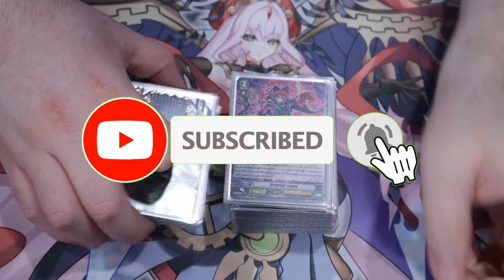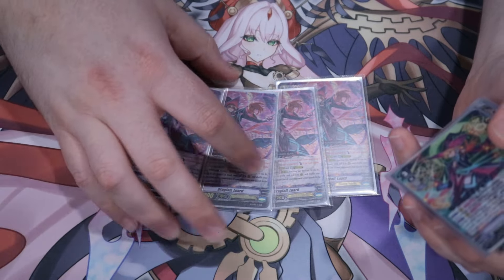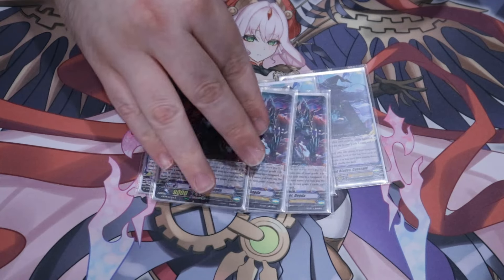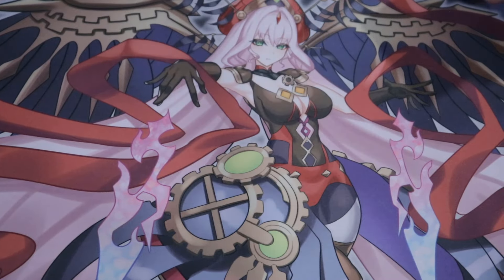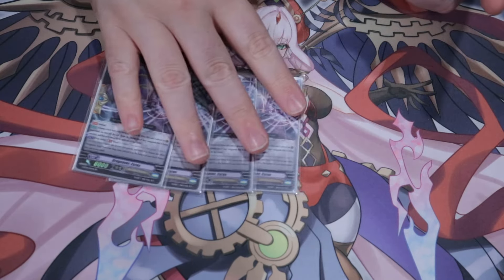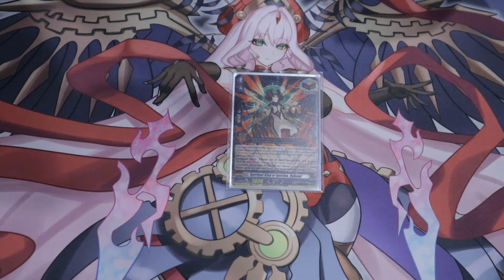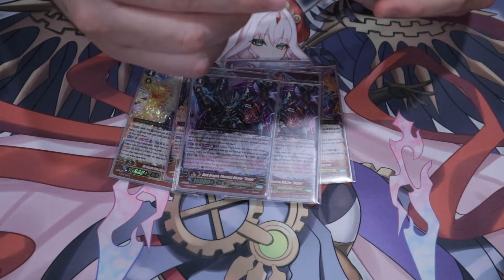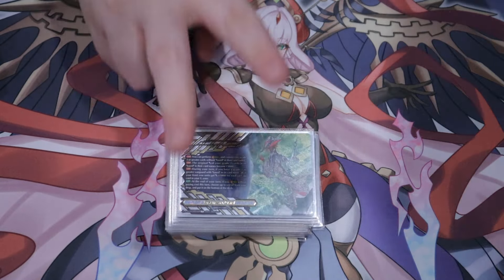Luard Crest - Cardfight Vanguard Premium Deck Profile August 2024